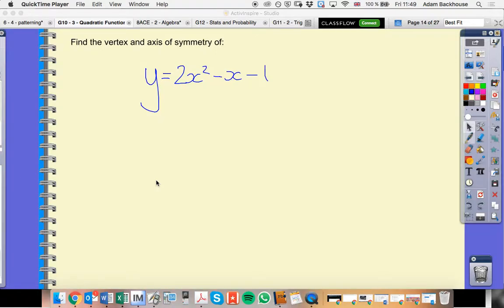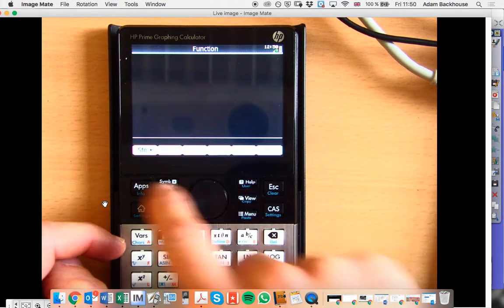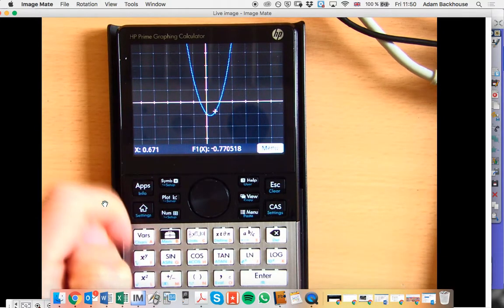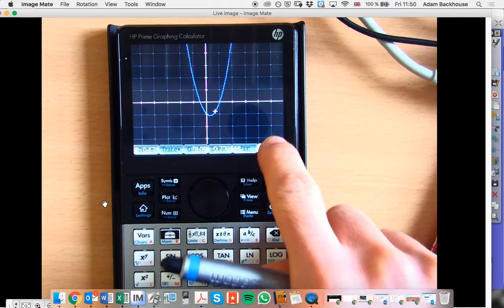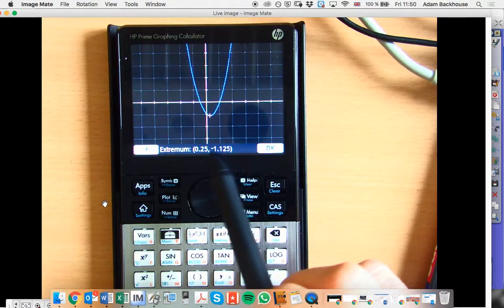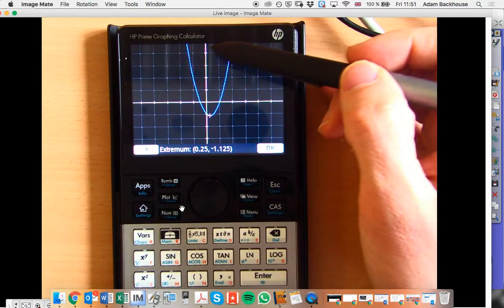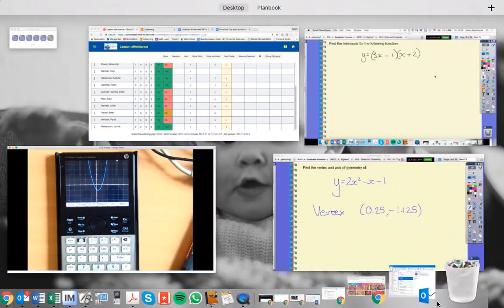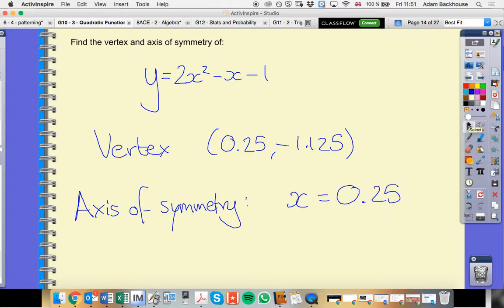HP Prime - Vertex and Axis of Symmetry of a Quadratic Function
Using the HP Prime Graphing Calculator to find the vertex and axis of symmetry of a quadratic function.